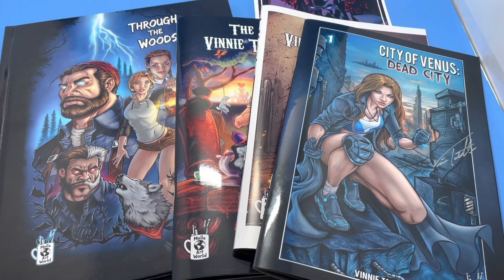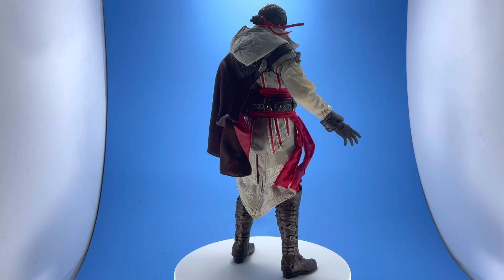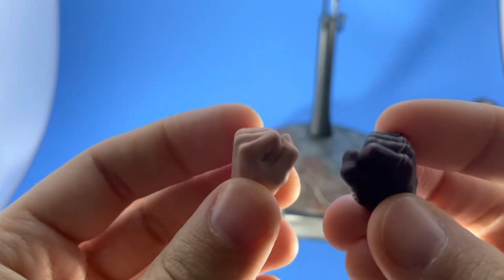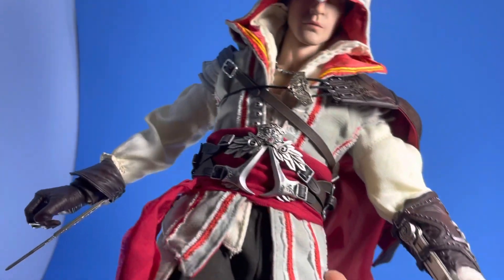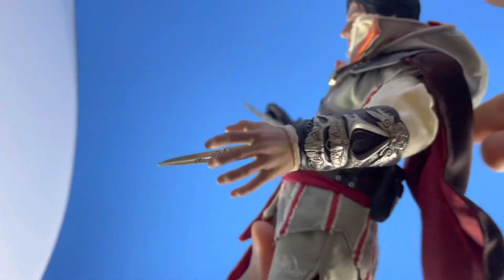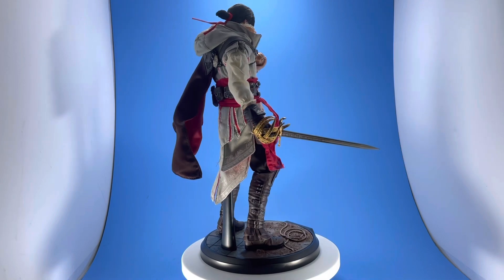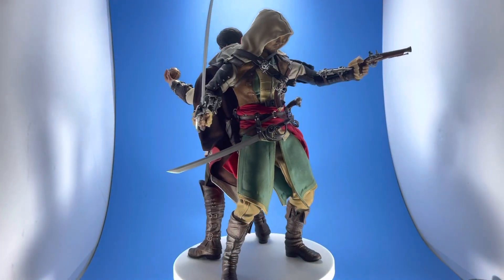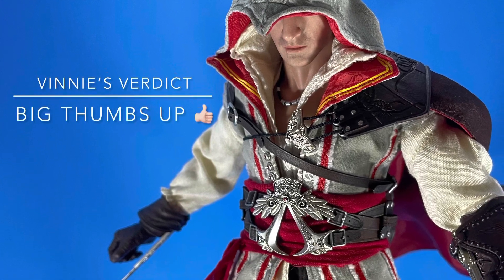Assassins Creed 2 Ezio Auditore DAMTOYS 1/6 Scale Figure Review!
Damtoys Assassins Creed 2 Ezio Auditore 1/6 th Scale Toy Review.

Shadow of the Kraken  (currently still working on this book)